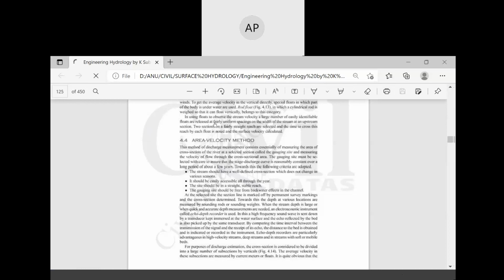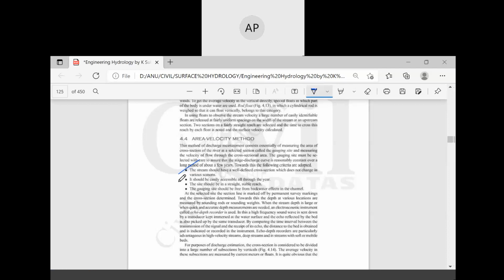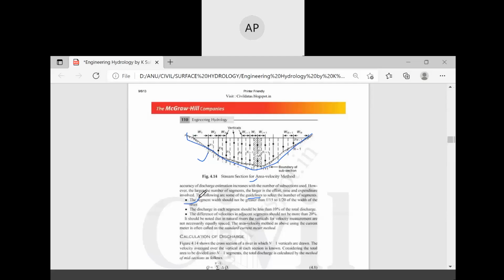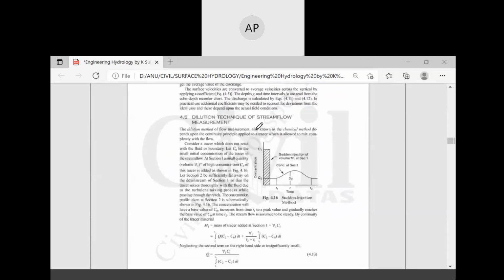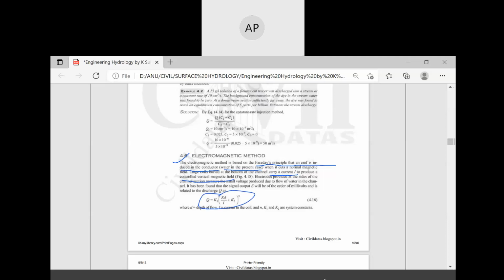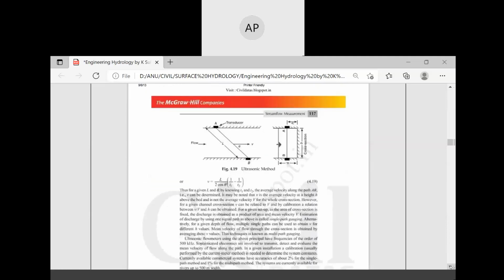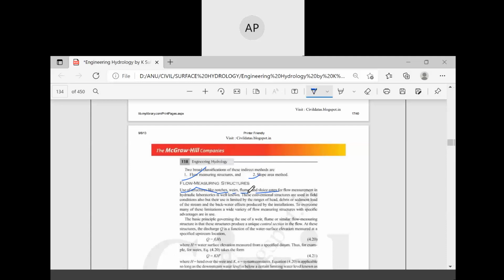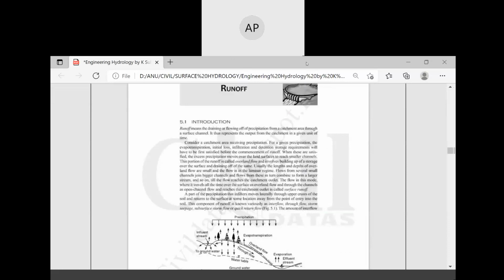stream flow measurements